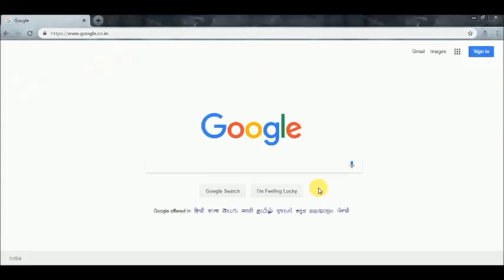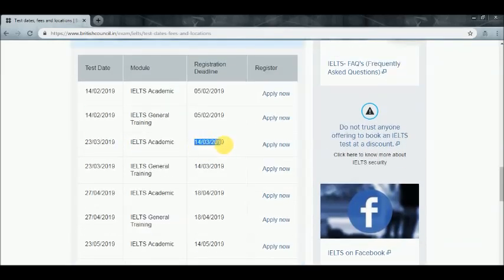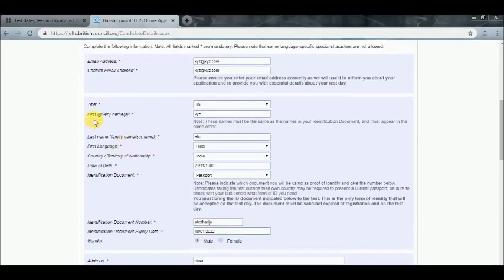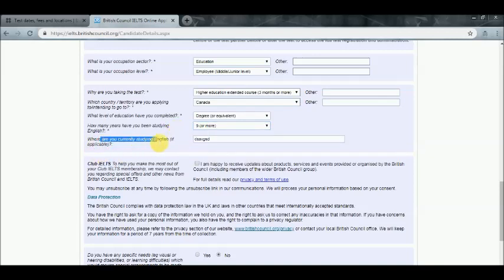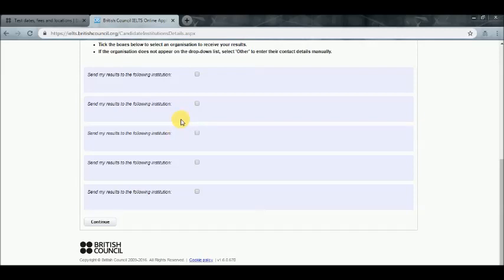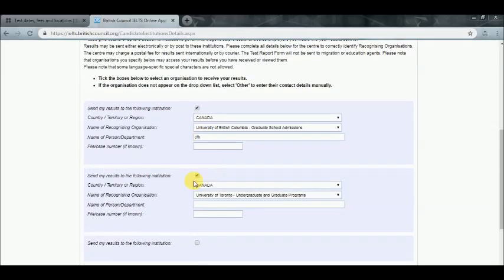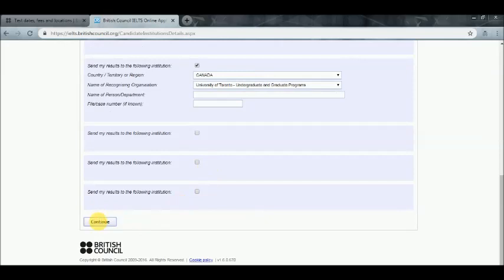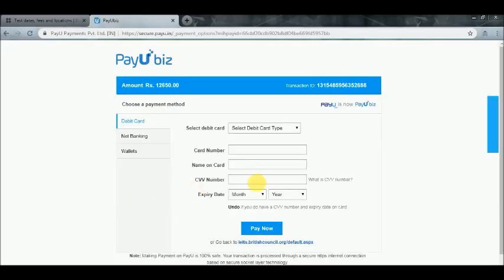IELTS - 2019 Easy Steps for Registration Process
Get to know easy steps to register for your IELTS exam.